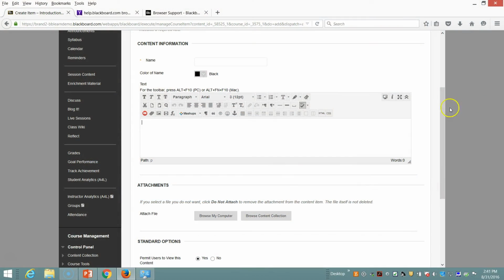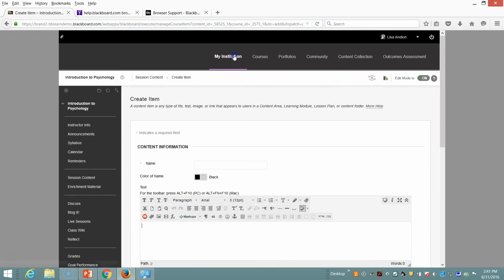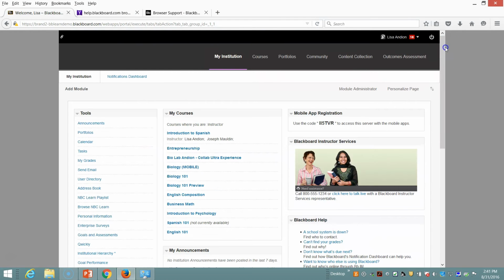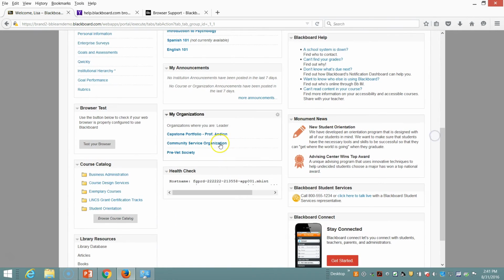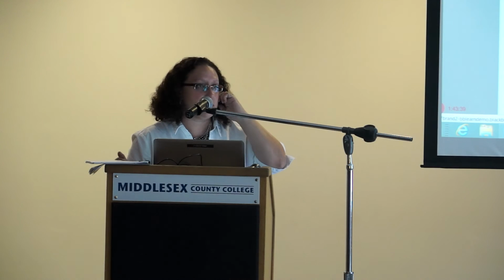BQA22 - Calendar View - Multi-views, personal, classroom, org-wide